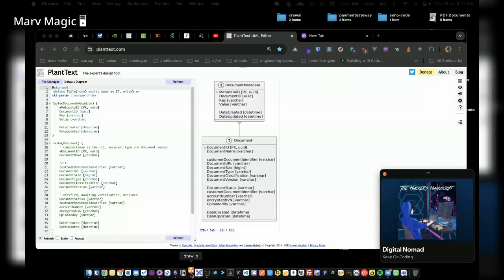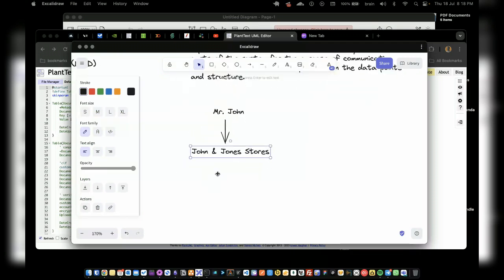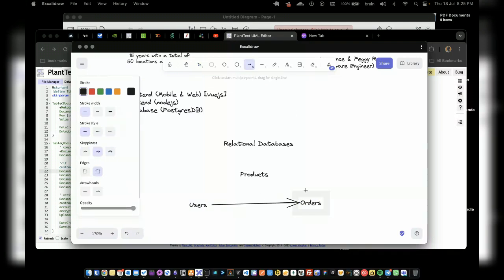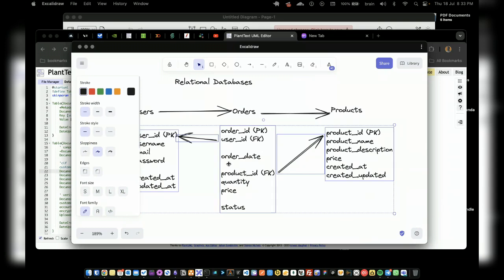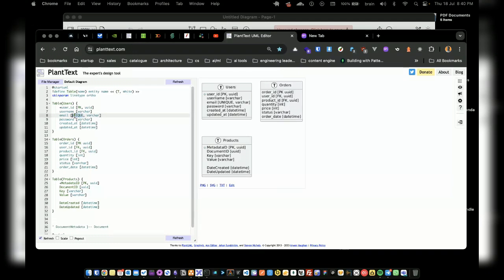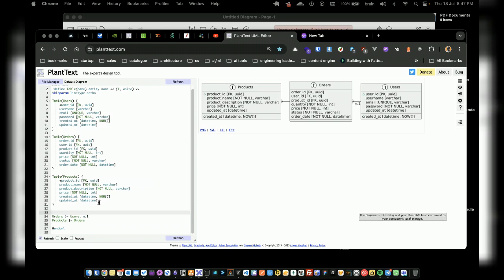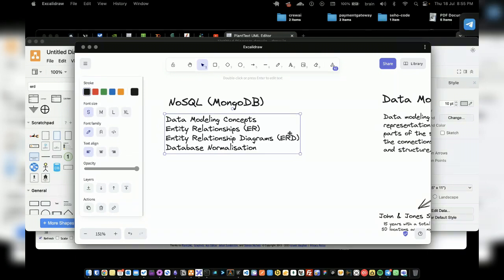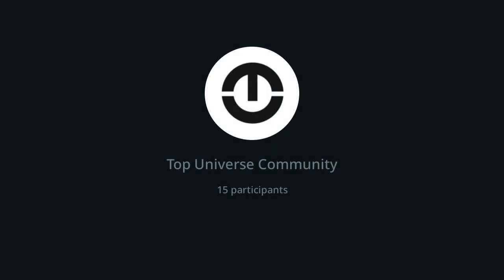49. Data Modelling Concepts